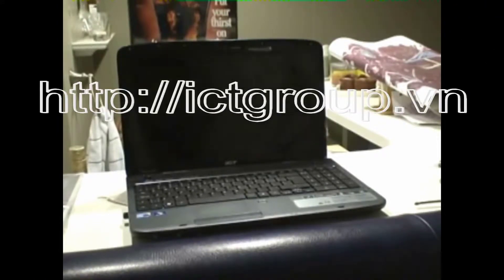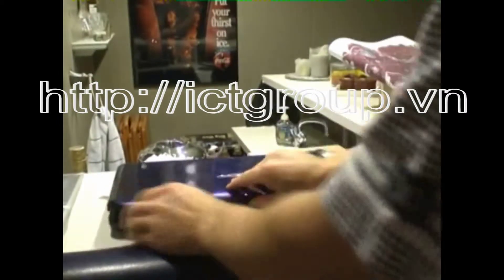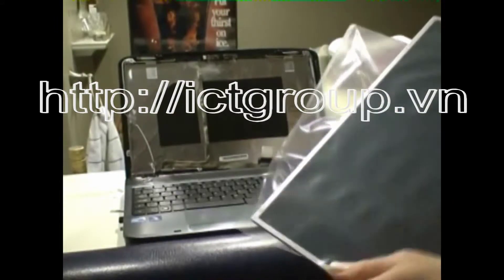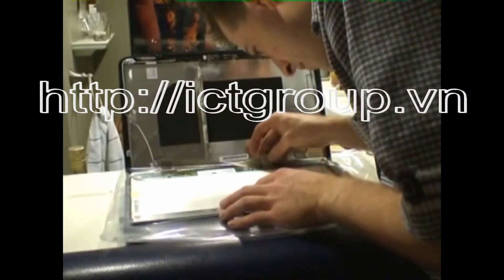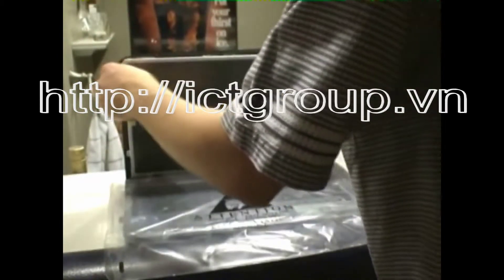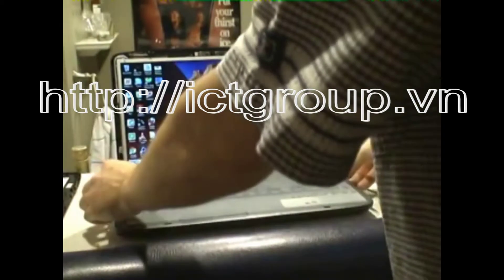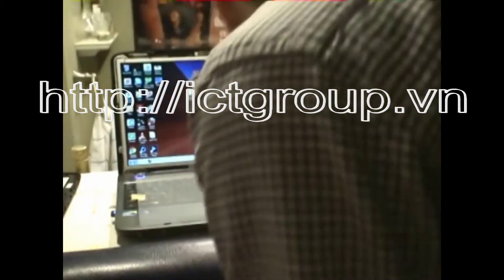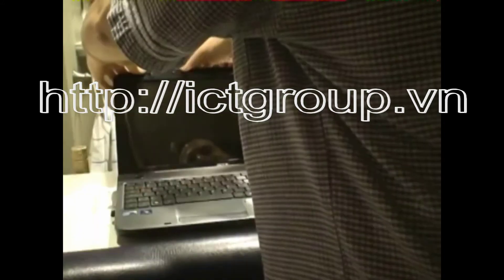Thay tháo sửa lắp màn hình Acer Aspire 5740 LCD Screen replacement fix assembly guide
Giá màn hình Acer Aspire 5740 LCD Screen tham khảo tại đây